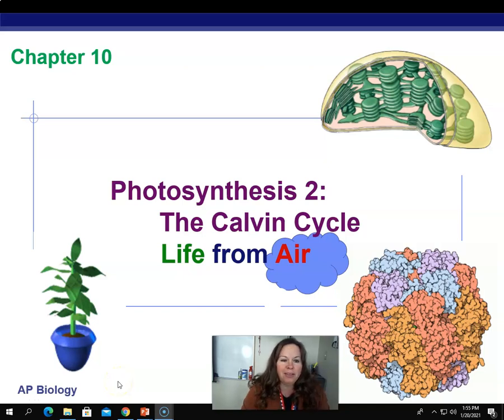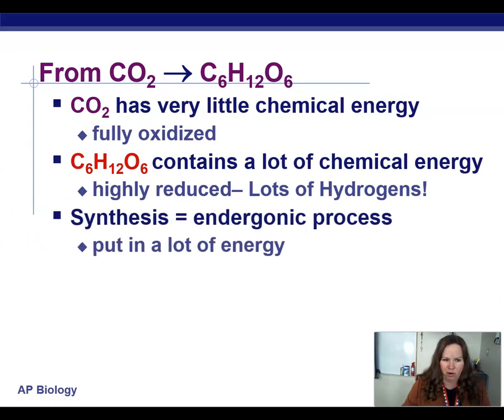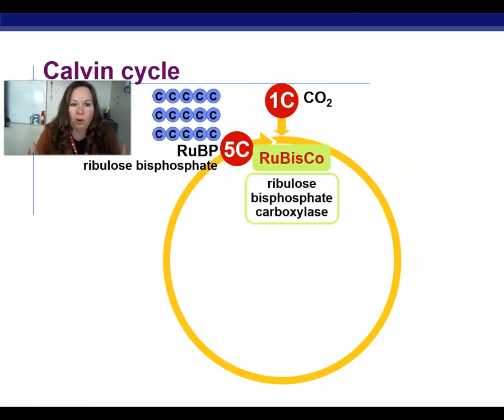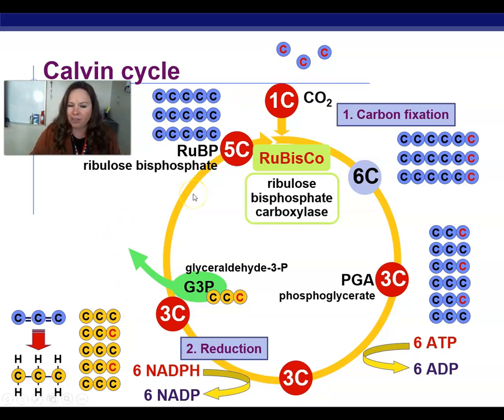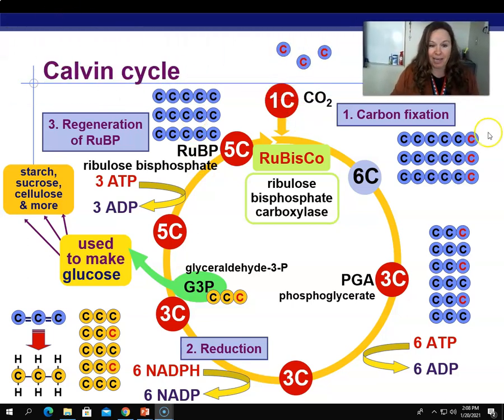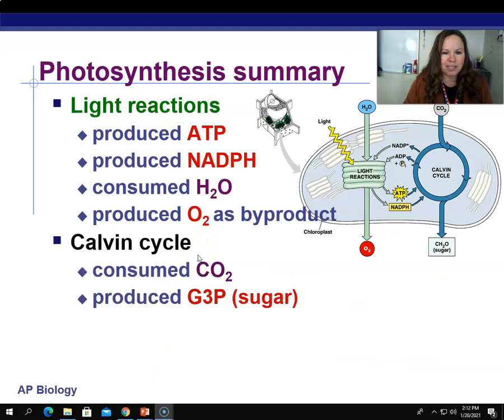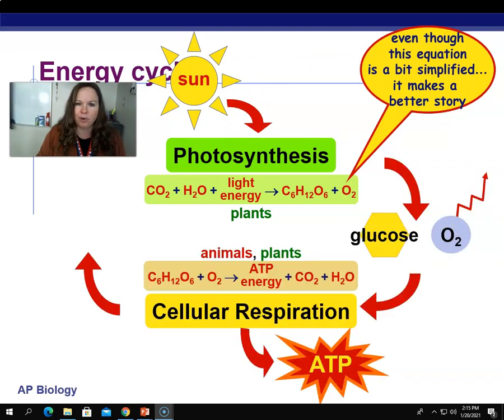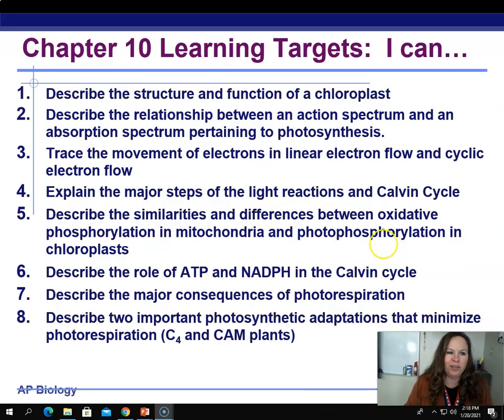Photosynthesis2 NOTES CALVIN CYCLE